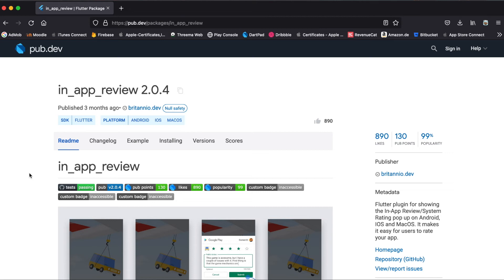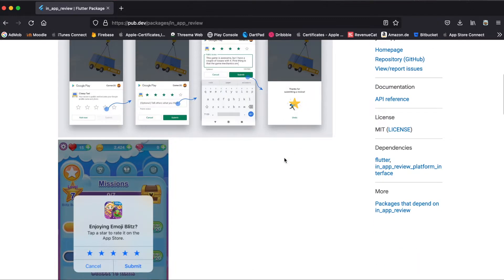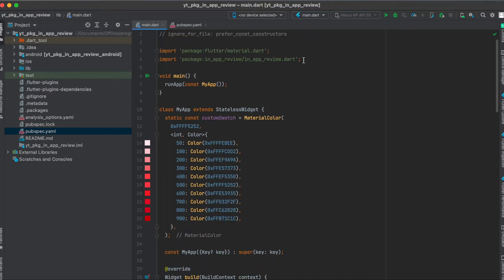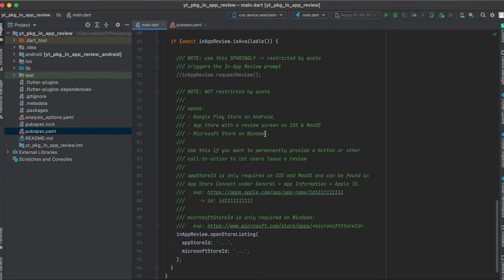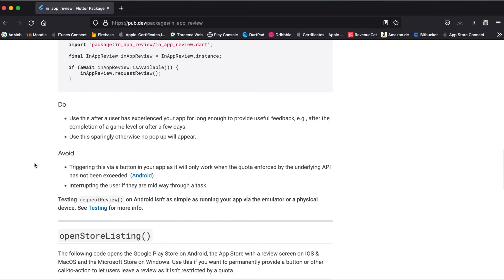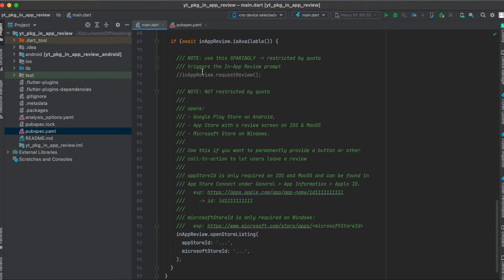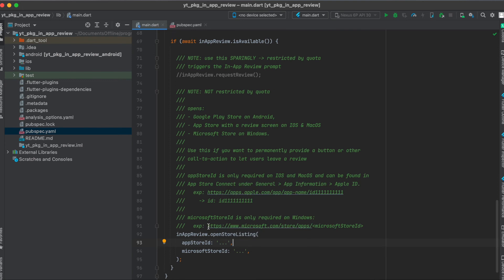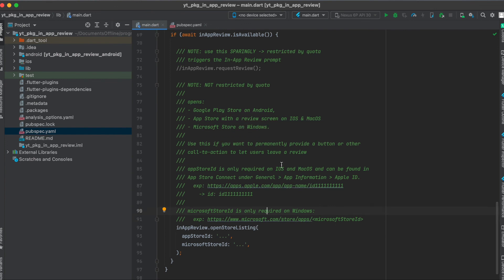Flutter Tutorial - In App Review (in_app_review)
This video shows you how to use the Flutter package in_app_review to let the user review your app within your Flutter app or open up the store where the user can review your app.